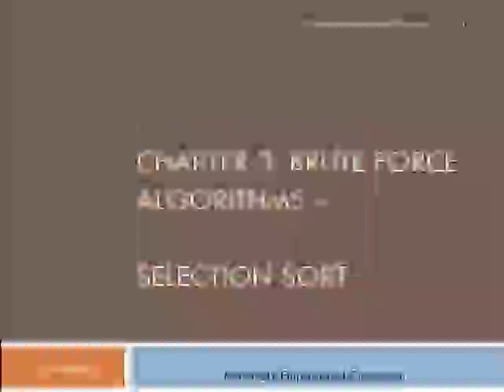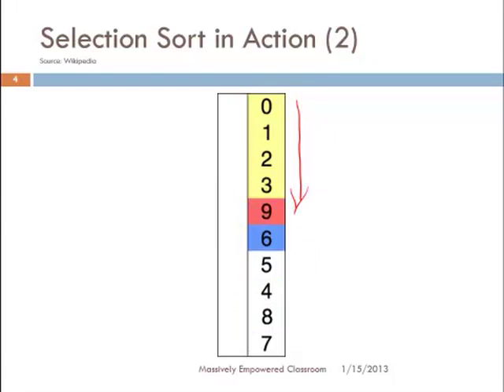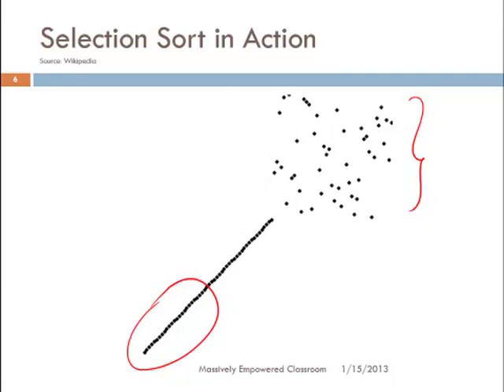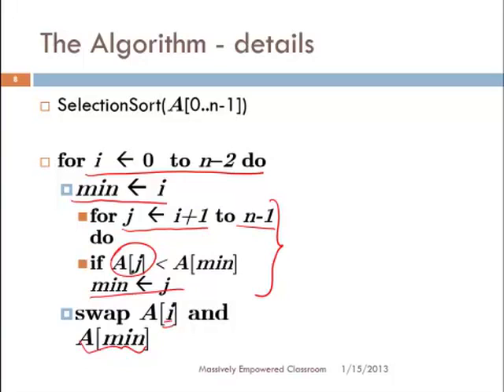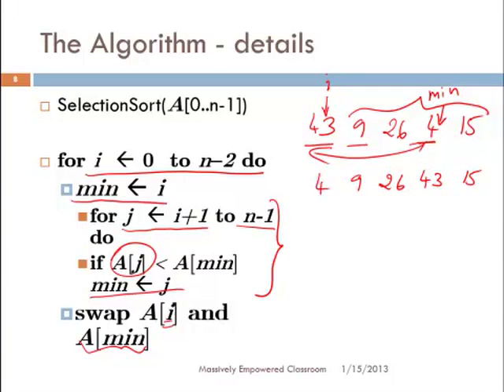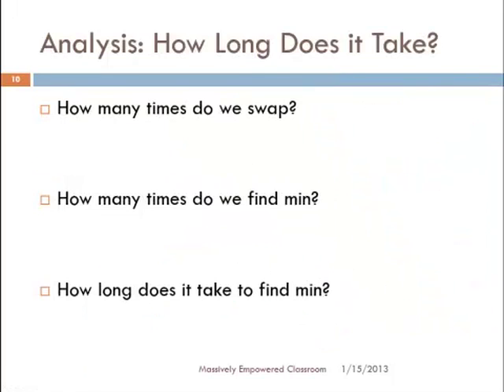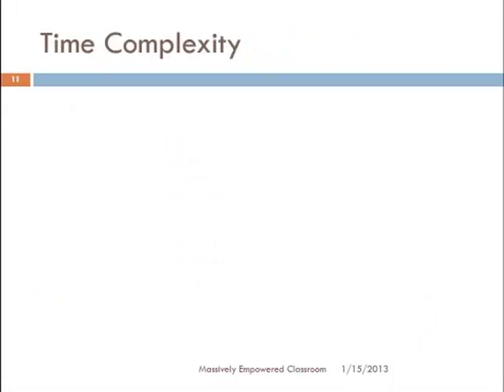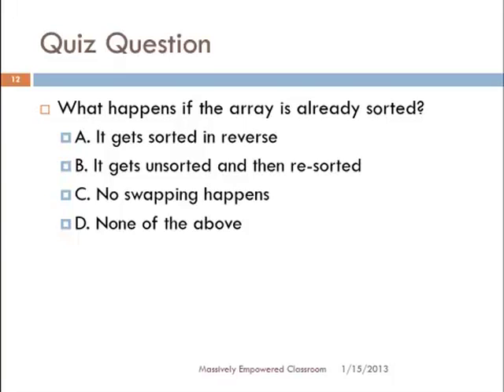Brute Force Selection Sort